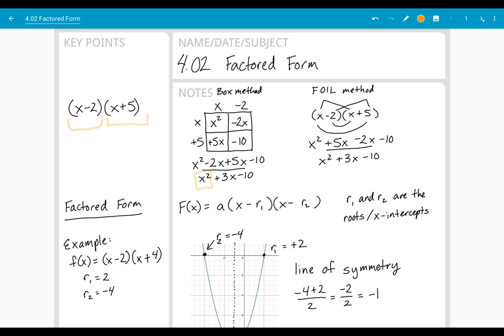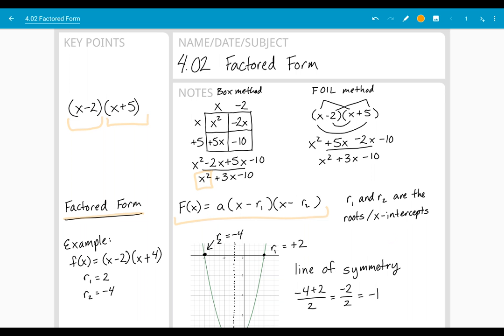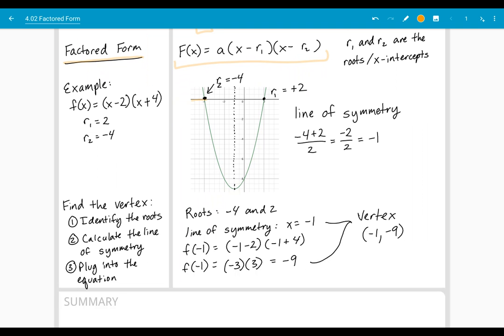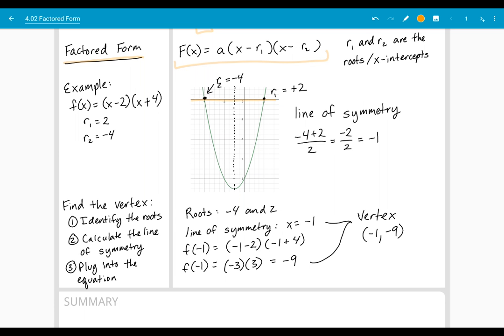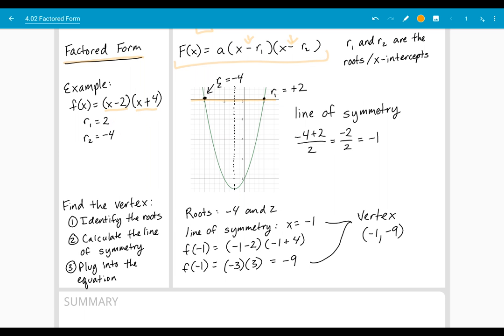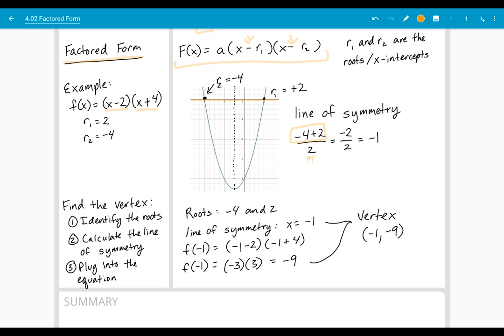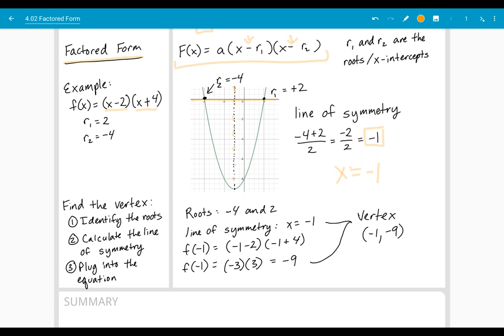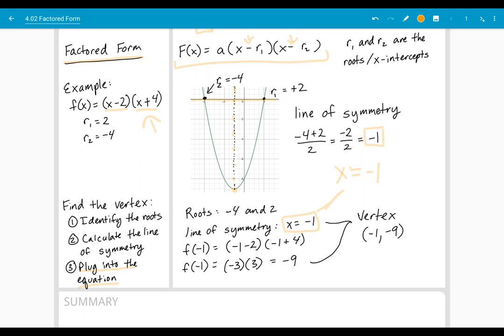4.02 Factored Form